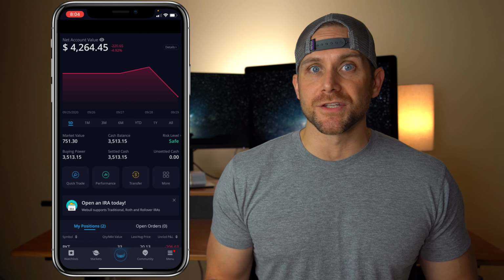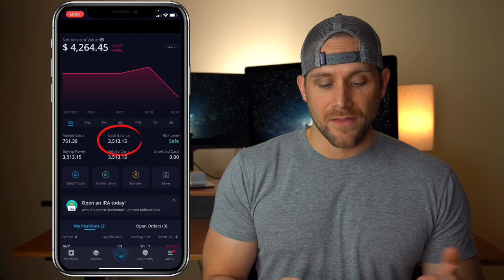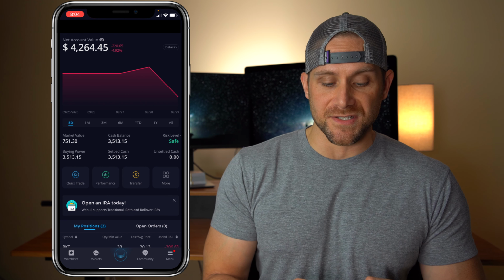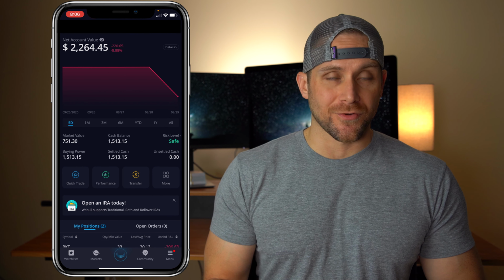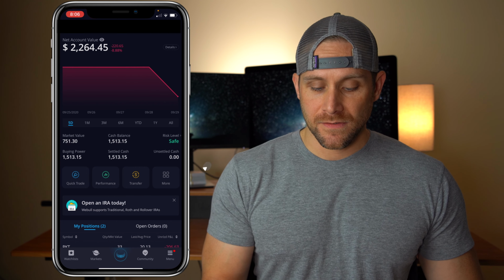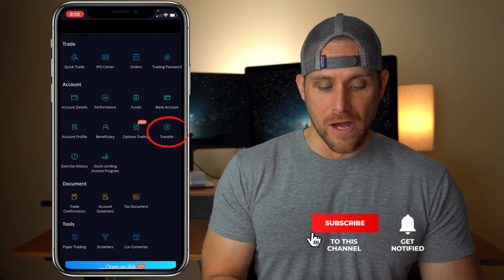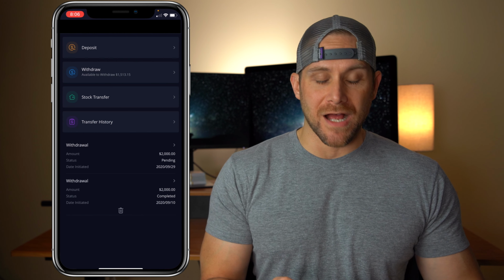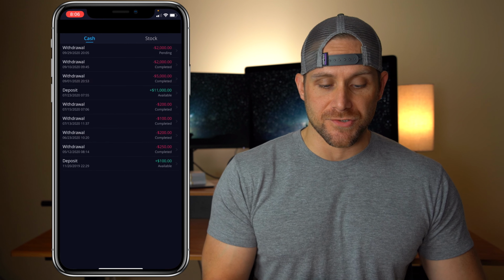How To Withdraw Money From WeBull Investing App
In this video, I'll walk you through how to deposit money into your Webull investing account.

Webull is an online broker offering commission-free trading. Users gain access to an individual cash or margin account paired with a high-quality trading platform. Their list of features include real-time market data, timely customer service, and no account minimums.